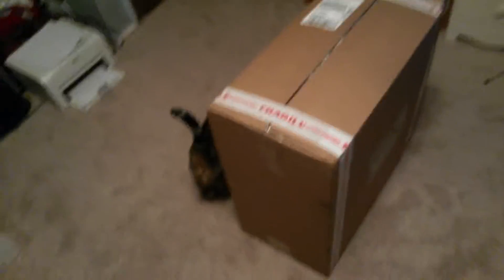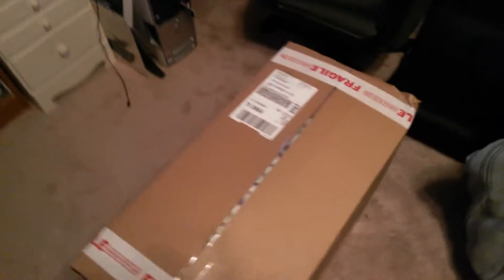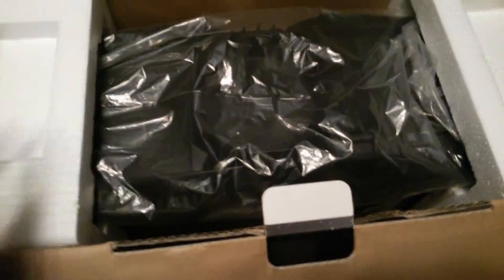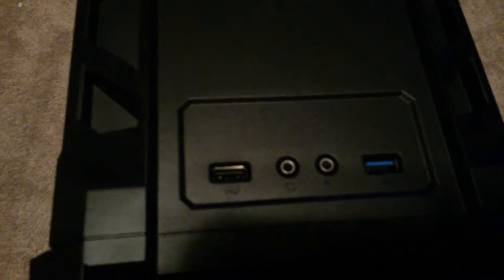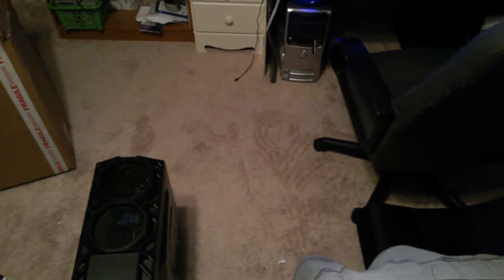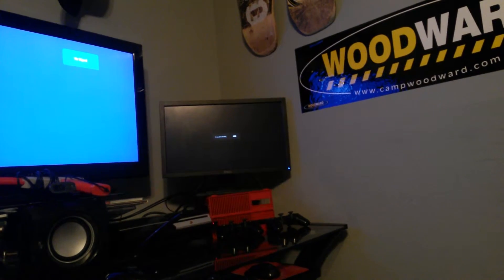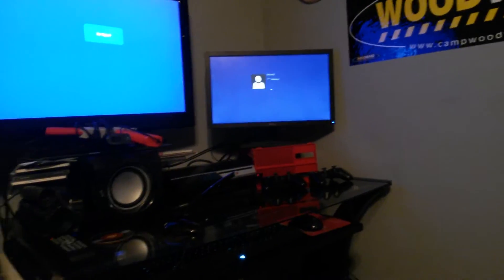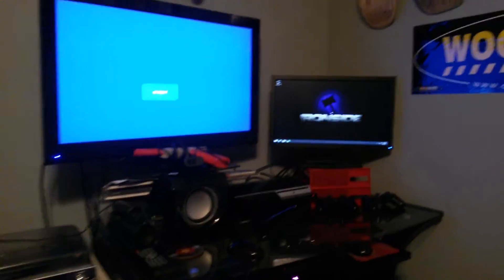My new pc!!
I got my pc! Gaming vids coming soon!